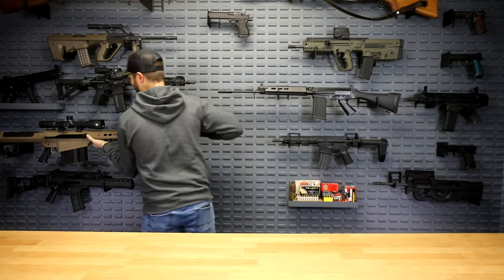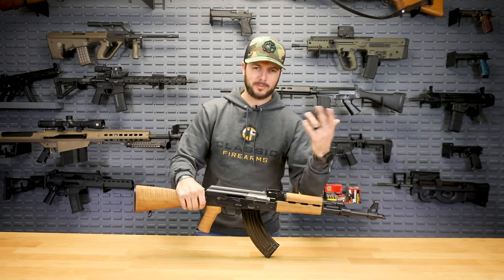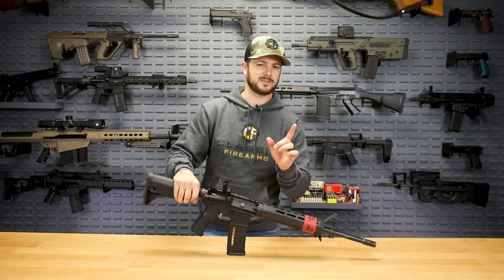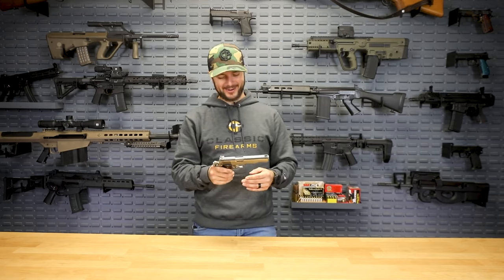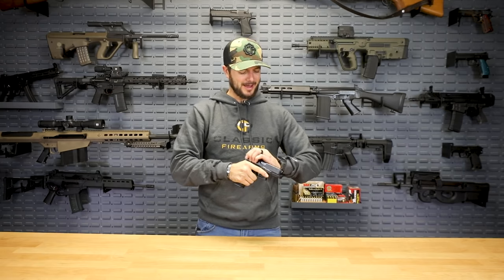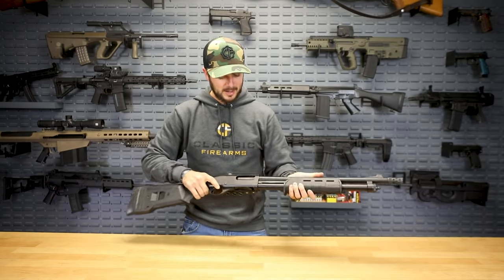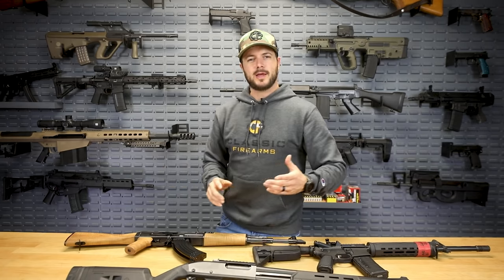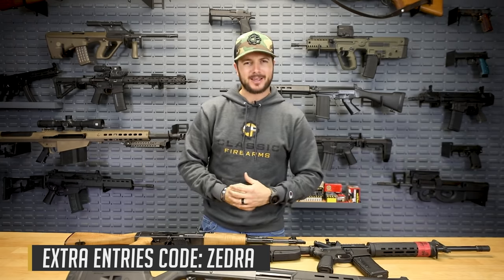Top 5 Must-Own Guns